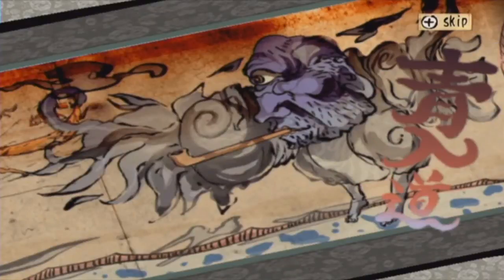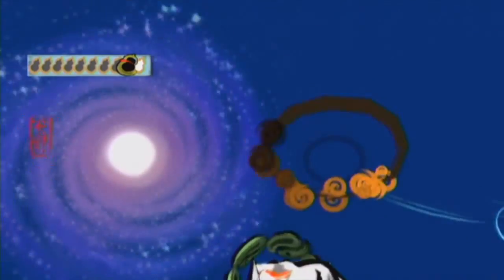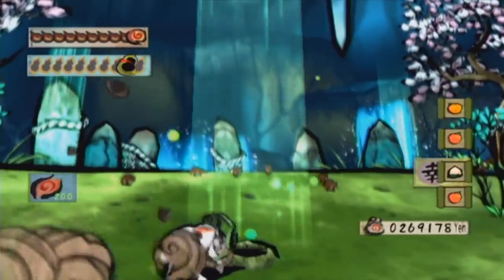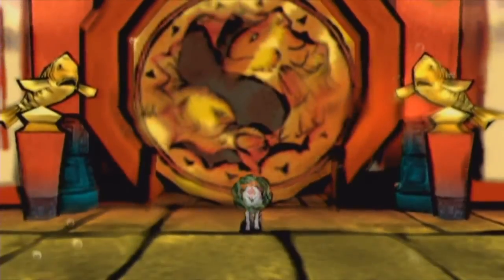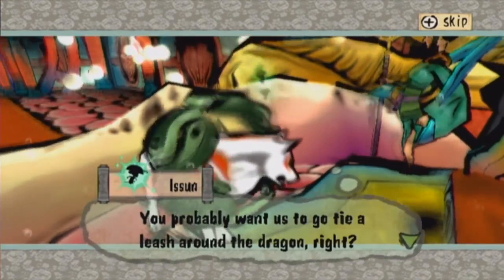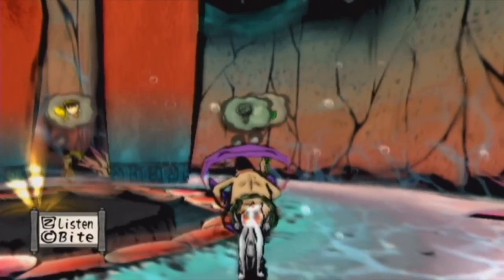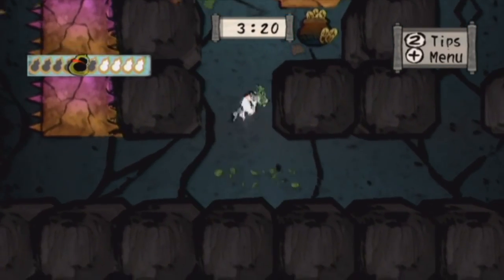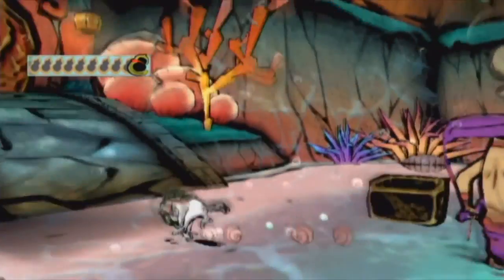Okami - Dragon Palace (Part 41)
We finally complete the ordeal decreed by Otohime, and gain entrance to the Dragon Palace!